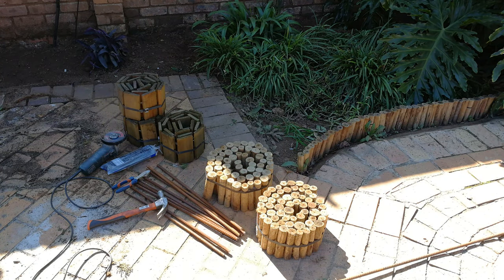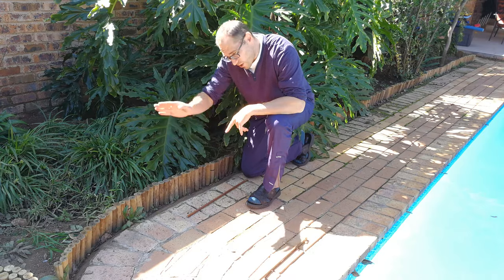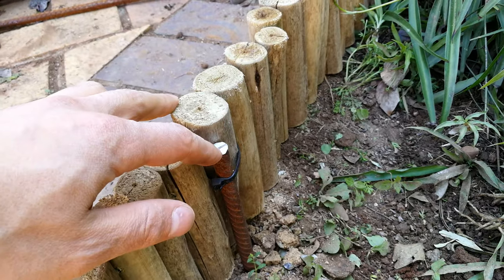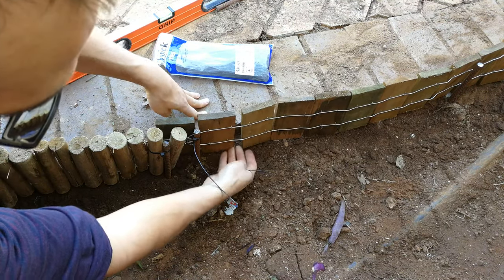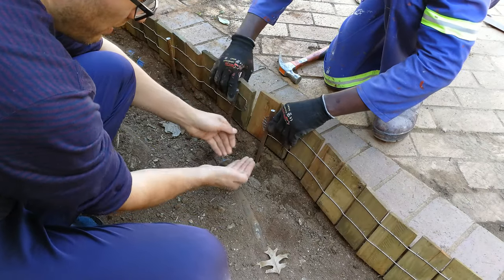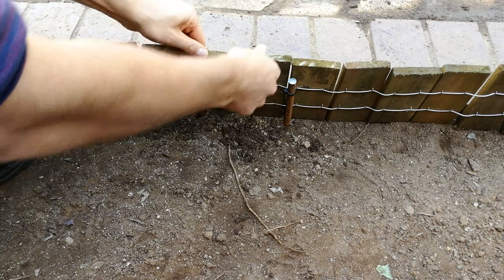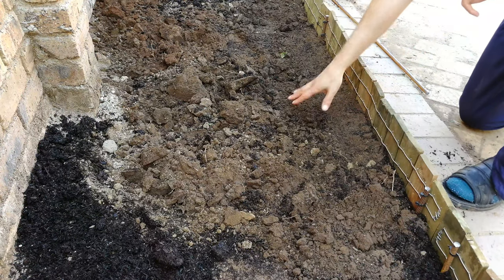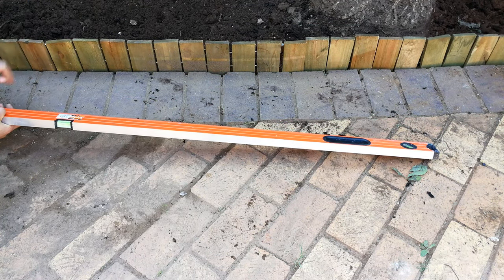How to install flat garden roll boundary edging - flat and round log roll shown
How to install flat garden roll boundary edging - flat and round shown
Flat square and log roll